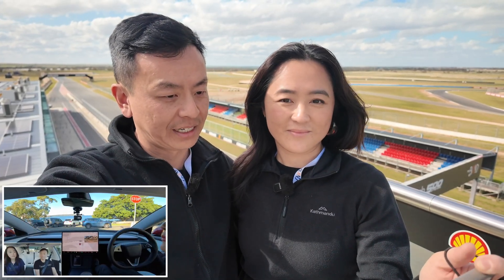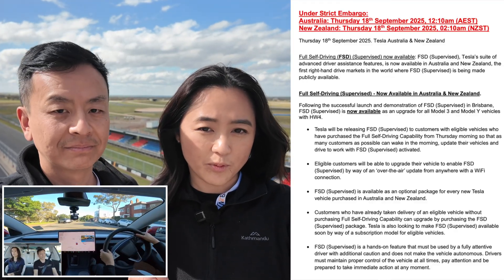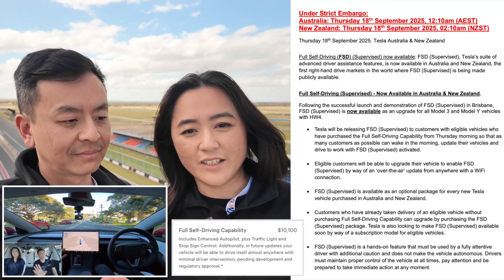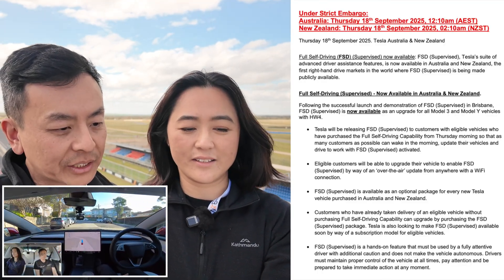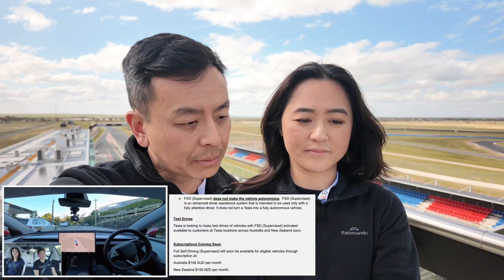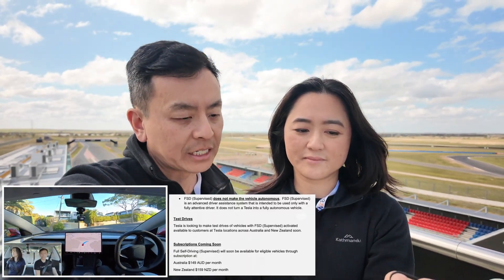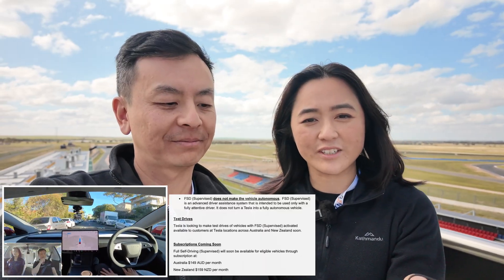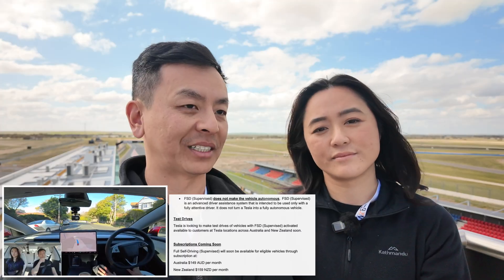Tesla FSD Supervised Launches in Australia & New Zealand for HW4 cars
Tom and Joy from Ludicrous Feed discuss the public release of Tesla's Full Self-Driving (Supervised) system for HW4 vehicles in Australia and New Zealand, the first right-hand drive markets to receive the update. This video covers the key details from the official announcement, including eligibility requirements for Model 3 and Model Y (Hardware 4), the one-time purchase price, and the upcoming monthly subscription model. They also review the important distinctions of "supervised" driving and the requirement for the driver to remain attentive at all times. The discussion includes information on how existing owners can access the update, the potential for test drives at Tesla locations, and considerations for those deciding if the feature is right for their driving needs | Video by Tom Gan (Tesla Tom) and Joy of Ludicrous Feed from Sydney Australia September 2025

00:00 FSD Supervised Release for Australia and New Zealand
00:44 Eligible Vehicles and How to Get the Update
01:47 Purchasing and Subscription Options
02:05 Important Supervised Driving Warning
02:23 Subscription Pricing Revealed
03:01 Test Drives at Tesla Locations
03:22 Is FSD Worth It?